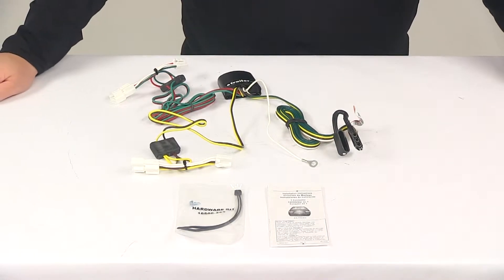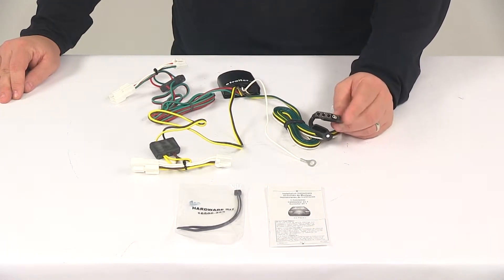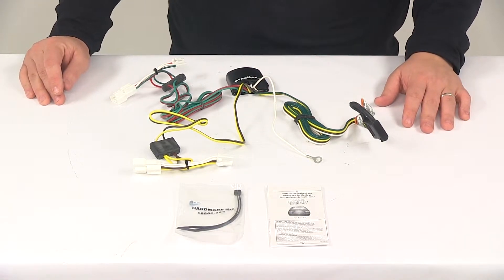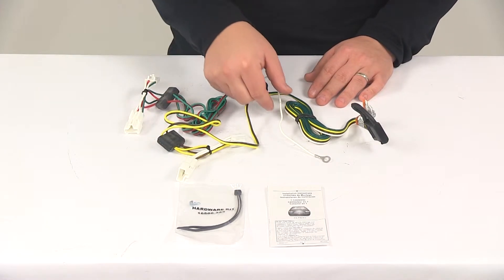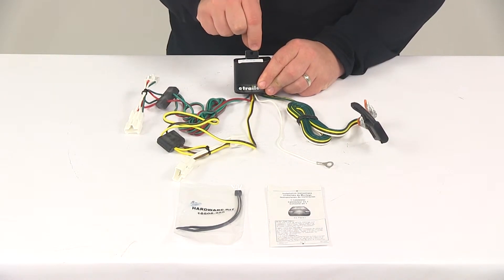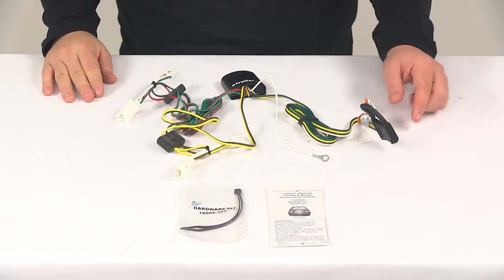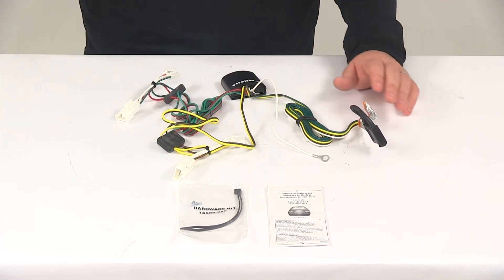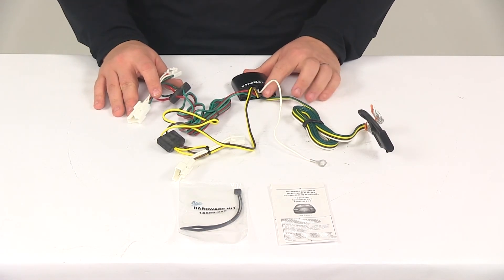Comprehensive Review: T-One Vehicle Wiring Harness with 4-Pole Flat Trailer Connector-118433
Today we're going to be taking a look at the T-One Vehicle Wiring Harness with 4-Pole Flat Trailer Connector. This product fits the 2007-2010 Hyundai Elantra, the 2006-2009 Hyundai Sonata, and the 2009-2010 Kia Optima. It's going to provide a 4-way flat trailer connector at the back of the vehicle to power your trailer's signal lights. This is compatible with 5-pole, 6-pole, and 7-pole adapters. Adapters are sold separately. It's going to come with a dust cap for the 4-way flat connector, that way you can come up with connection points when the plug's not being used. It's going to come with the circuit-protected tail light converter.

This is going to ensure that your vehicle's wiring matches that of your trailer's. The unit's going to provide protection against electrical shorts and overloads. The system is designed to connect quickly and easily, you don't have to worry about cutting or splicing any wires. All you have to do is locate the connection points in the trunk. You're going to have two connectors, one is going to go to the passenger's side, one is going to go to the driver's side, so get those connected. These plugs are going to match up perfectly with ports on the vehicle, and they're going to snap off together for a nice tight secure fit. Then you need to make a ground connection, your ground wire is going to be a white wire with a ring terminal already attached to it.

You want to get that grounded to a nice clean, metal surface. You can use an existing grounding stud or the kit does come with a grounding screw that you could use as well. Then you're going to need to mount converter box. It does have a mounting hole on it so you could use a screw to get it mounted, or you could use a zip tie to get secured, or you can apply some adhesive tape to the back of it, to get it secured. Multiple options when it comes to mounting the converter box. Then you want to secure any excess wiring or slack you may have in your wiring, with whatever zip ties you don't use or you can provide your own zip ties to get those wires secured. Once the installation is complete, the 4-way connector's going to be stowed within the trunk of the vehicle.

Plenty of wiring, that way you can extend it up to the back when you're ready to make your connection. Then when you're not towing anything, or when you don't have it connected, you can wind it back up and store it inside the storage area on the vehicle. It's also recommended that you use a small amount of dielectric grease on all your electrical connections, like the plugs on the vehicle, and the 4-pole connector itself. The grease is going to help prevent corrosion to the connection points. It's sold separately and you can find it at etrailer.com. When it comes to the maximum amperage we'll look at 2.1 amps for the stop and turn lights, and 5 amps for the tail lights. The kit's also going to come with detailed installation instructions to help walk you through the entire process step by step. That's going to do for today's look at the T-One Vehicle Wiring Harness with 4-Pole Flat Trailer Connector. .